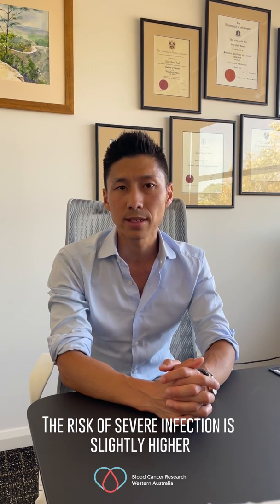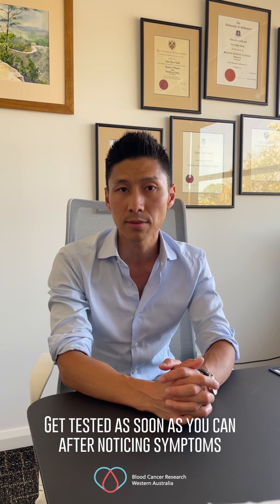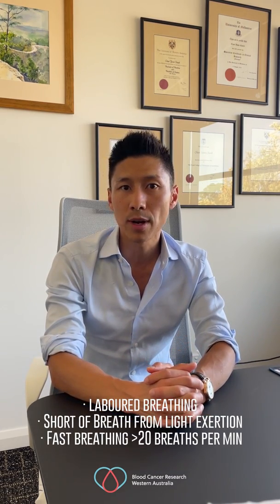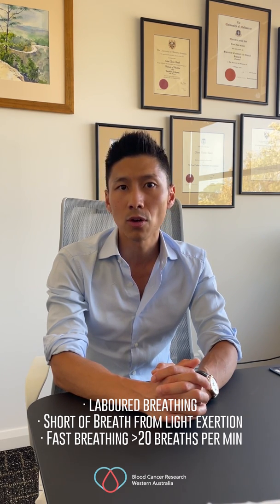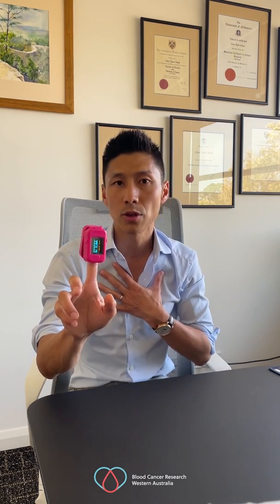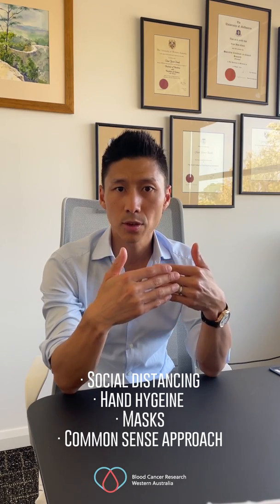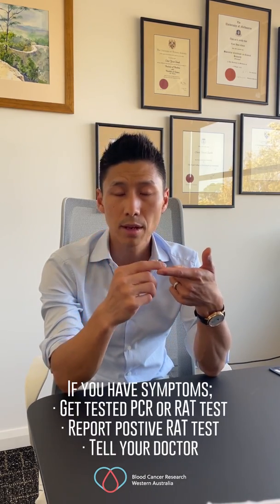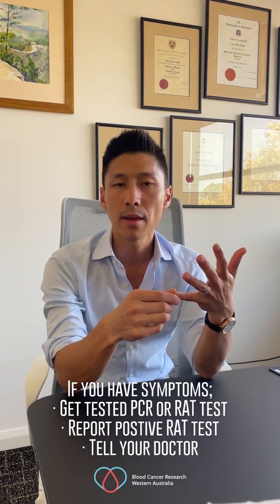Patients with Blood Cancer and COVID-19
Founding director, Professor Chan Cheah gives us his recommendation for patients diagnosed blood cancer when contracting COVID-19.

Timeline:
0:00 - Safety Precautions
1:11 - Patients with Blood Cancer & COVID-19
2:15 - What To Do If You Test Positive
5:30 - When To Present to Emergency Department
7:25 - Recap
8:29 - WA COVID Care at Home